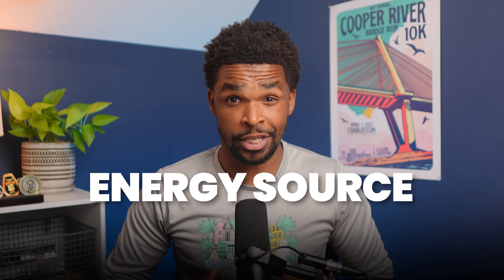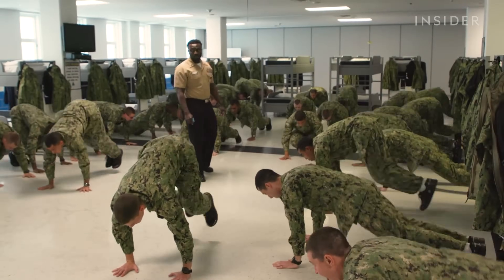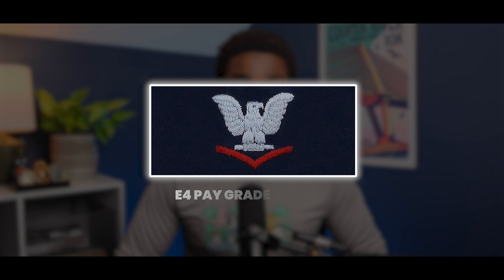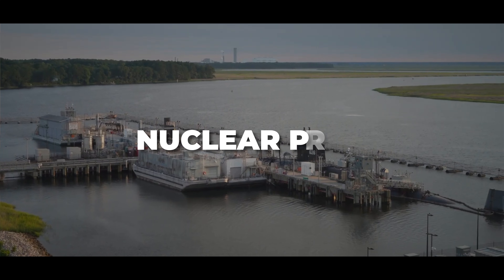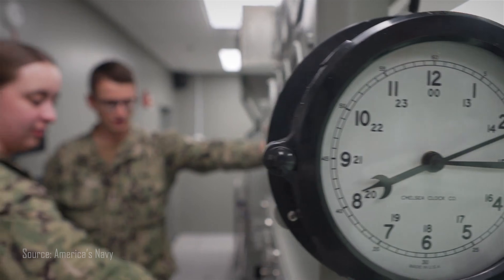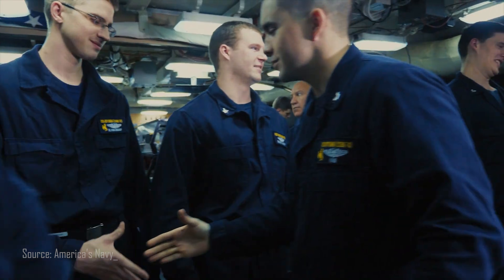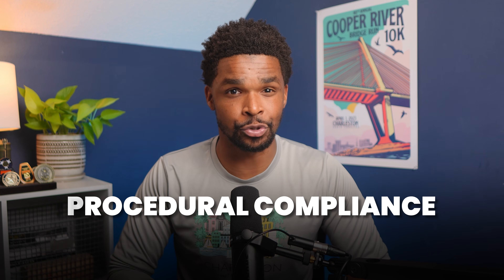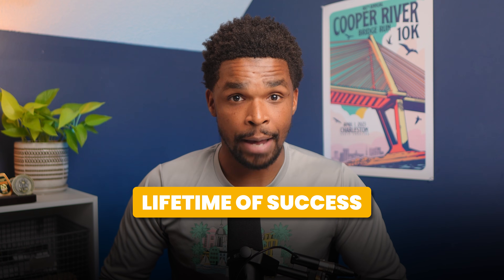Electronics Technician Nuclear (ETN) - Navy Nuke Jobs Explained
This video is Part 1 of our “Navy Nukes Explained” series, focused on the role of the Electronics Technician Nuclear (ETN) in the U.S. Navy.

Hosted by Caleb Stewart, a 10-year Navy Nuke veteran, this episode walks through every phase of the ETN journey—from academic screening and Nuclear Field “A” School, to Power School, hands-on Prototype training, and finally, life aboard a submarine or aircraft carrier.

Viewers will gain a detailed look at:
 • The rigorous technical training pipeline
 • Watchstanding and maintenance qualifications
 • The leadership and procedural precision required to operate and safeguard the nuclear reactor
 • How these sailors develop elite-level discipline, time management, and attention to detail

For employers, this video highlights why Navy Nukes—especially ETs—are uniquely suited for high-stakes civilian careers in energy, engineering, nuclear operations, and complex technical systems.

Looking to hire a Navy Nuke? Reach out on LinkedIn.